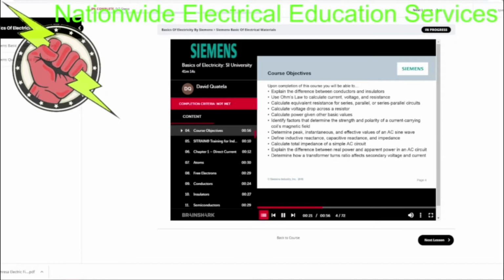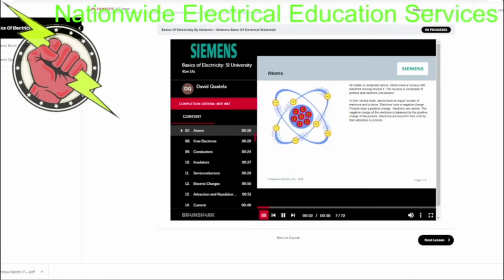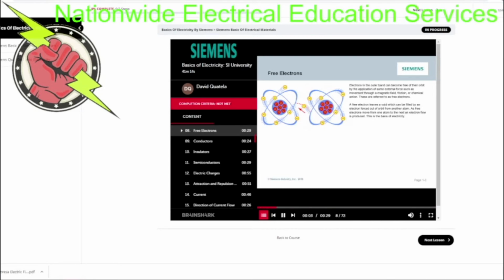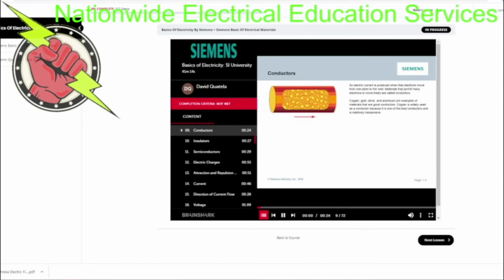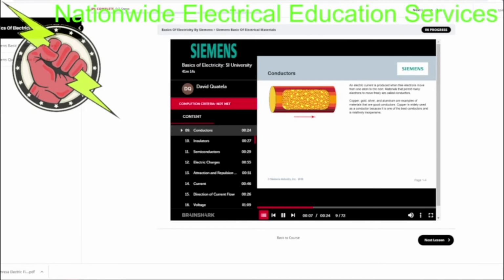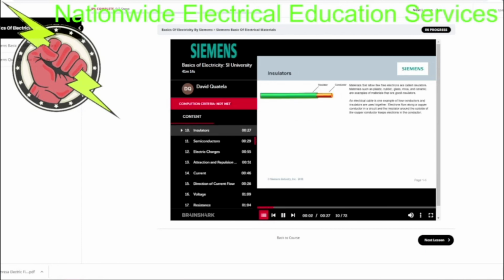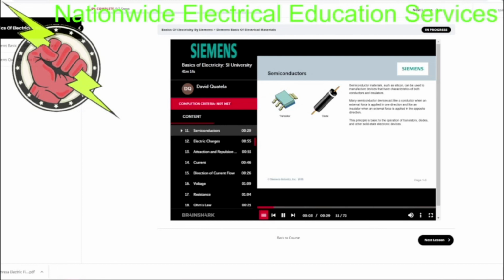Basics Of Electricity By Siemens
Preview of the basics of electricity course by Siemens & Nationwide